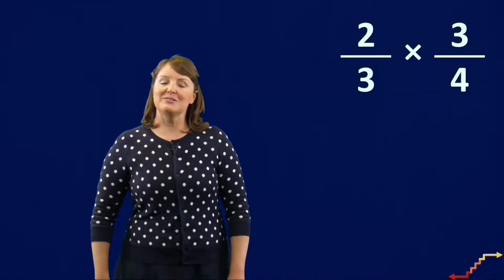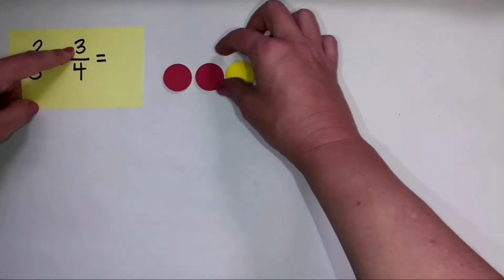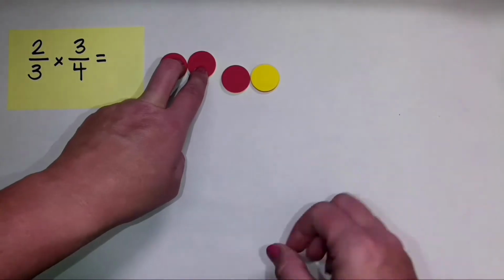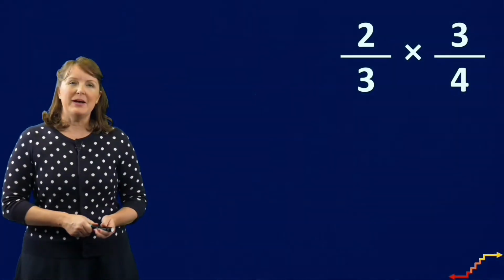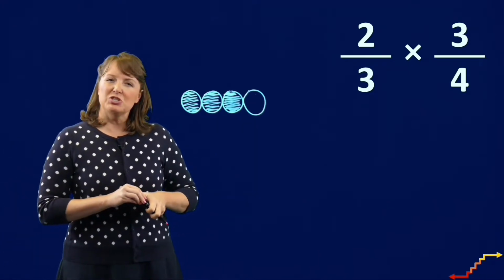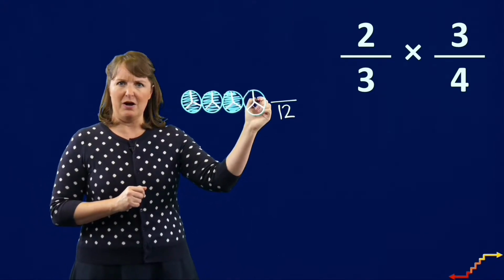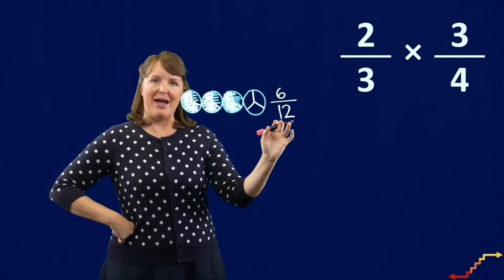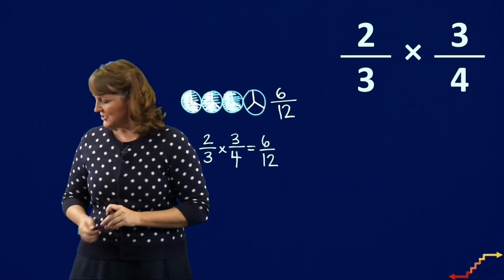Multiplying Fractions Using the Set Model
Dr. Powell uses both two-color counter manipulatives and drawings to multiply fractions.